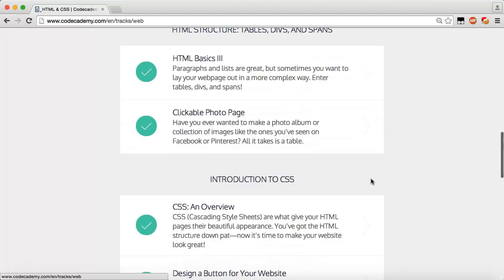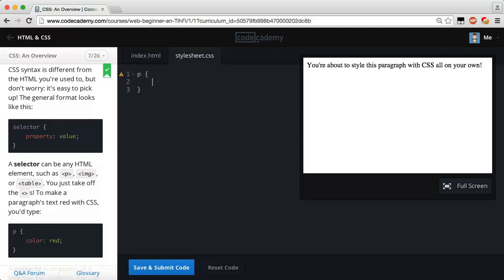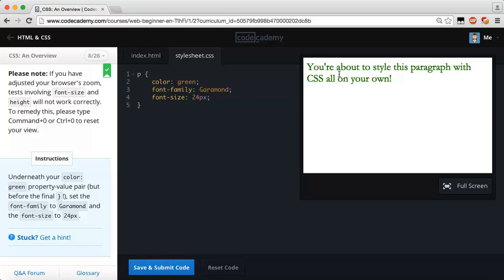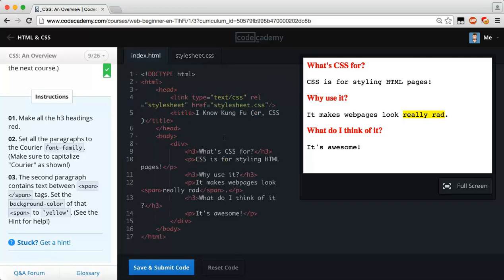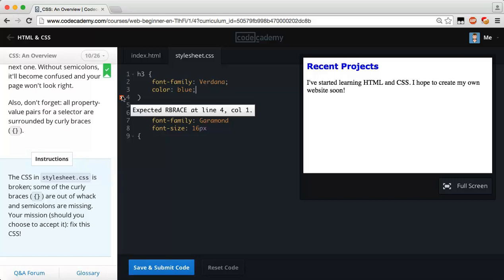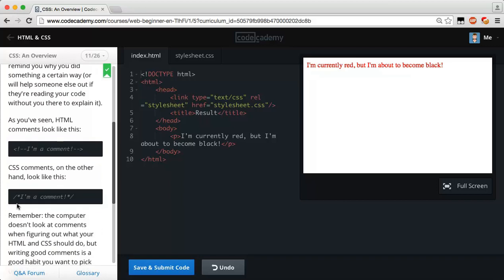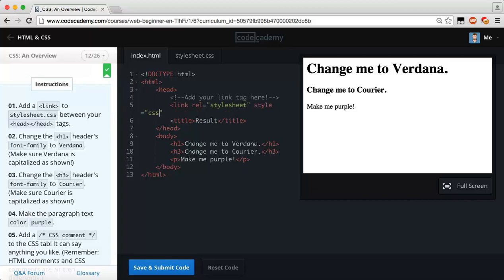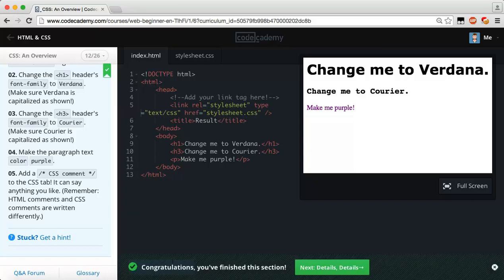Codecademy HTML & CSS CSS Syntax